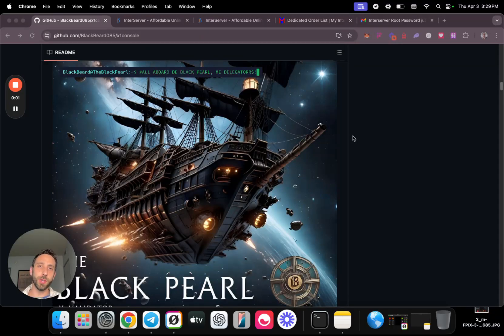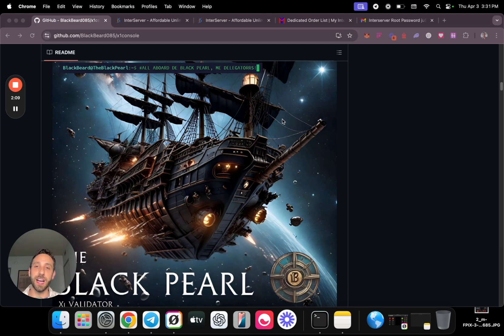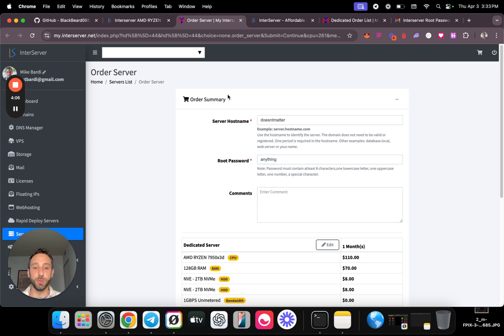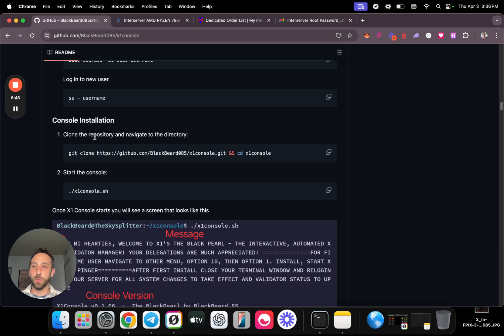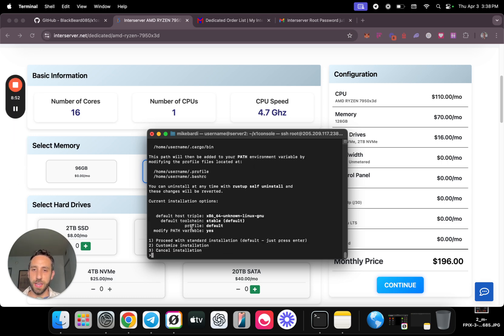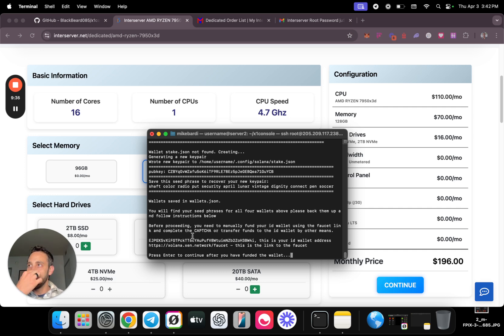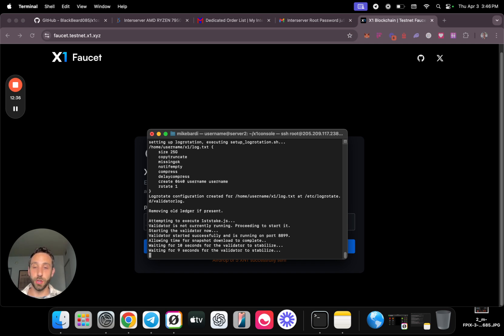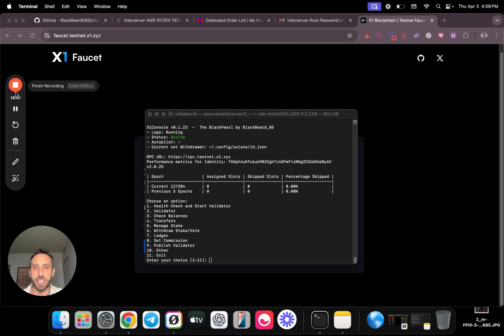How To Create X1 Validator (April 2025)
🚀 Ready to Set Up Your X1 Validator? Start Here!

💡 Need 1-on-1 Help? I’m Available for Hire!
I offer consulting & setup services for X1 Validators. Whether you need hands-on guidance or troubleshooting, I can help.

🔥 Want to Create Your Own Token on X1 (for FREE)? Join our Boomtown community and start building!

X1 Validator requirements? Setting up an X1 Validator? X1 Validator vs. Solana? Jack Levin? XEN? Staking on X1? Earning rewards as an X1 Validator? Authority Manager on X1Console? Using local.json for X1 Validator security? Ledger with X1 Validators? Securing an X1 Validator? Best servers for X1 Validators? X1 decentralization? X1 Validator offline impact? Withdrawing rewards? Checking X1 Validator status? Minimum balance to stake? Running an X1 Validator on AWS/Google Cloud? X1 vs. Ethereum? X1 consensus mechanism? X1 Validator performance and rewards? Setting up monitoring? Lost local.json file? Migrating an X1 Validator to a new server? Forgotten X1 Validator private key? Self-delegating stake? Best security practices? Preventing X1 Validator centralization? Penalties for downtime? Becoming an X1 Validator? Purpose of an X1 Validator? Benefits of running one? Checking X1 Validator block production? Updating X1 Validator software? Staking requirements? Running multiple X1 Validators? X1 Validator slashing consequences? Securing X1 Validator keys? Backing up an X1 Validator? Running an X1 Validator on a virtual machine? Best OS for X1 Validators? Optimizing an X1 Validator for rewards? Uptime requirements? Reducing X1 Validator downtime? Best server provider? Delegating X1 staking? X1 vs. Ethereum staking? Running an X1 Validator at home? Forgotten X1 Validator password? Configuring firewall for an X1 Validator? Common setup mistakes? X1 Validator working correctly? Increasing X1 Validator staking power? Required open ports? X1 security for validators? Not updating X1 Validator software consequences? X1 vs. Avalanche for validators? X1 Validator rewards? Finding logs for an X1 Validator? X1 Validator IP address change impact? Automating updates for an X1 Validator? Running an X1 Validator on DigitalOcean? Best X1 Validator maintenance practices? Preventing unauthorized access to an X1 Validator? Recovering an X1 Validator from a server crash? X1 Validators in governance? Safe X1 Validator shutdown? Long-term benefits? Best cloud hosting provider for X1 Validators? Secure SSH setup for an X1 Validator? Recommended security settings for an X1 Validator? Running an X1 Validator without a static IP? Handling network congestion? Power consumption for an X1 Validator? Scaling an X1 Validator for efficiency? Maximum X1 Validators supported? Preventing DDoS attacks on an X1 Validator? Common X1 Validator failures? Uptime requirements for X1 Validator staking rewards? Switching an X1 Validator between servers? X1 Validator latency impact? Proper firewall configuration for an X1 Validator? X1 vs. Polkadot validator incentives? Ideal RAM and CPU allocation for an X1 Validator? X1 Validator setup costs? Best hardware for X1 Validator mining? Risks of running an X1 Validator? Validator staking vs. delegating? Cheapest way to run an X1 Validator? X1 Validator power consumption vs. profit? Recommended internet speed for X1 Validator? X1 Validator cooling solutions? Best VPN for X1 Validator security? Impact of validator uptime on earnings? Best regions for running an X1 Validator? X1 Validator legal requirements? Running an X1 Validator in multiple locations? Most cost-effective cloud provider for X1 Validators? X1 Validator software updates best practices? Troubleshooting failed X1 Validator transactions? X1 Validator vs. Cosmos validators? Best staking pool for X1 Validators? X1 Validator gas fees impact? Recommended backup strategy for X1 Validators? Automated alert systems for X1 Validators? Best SSD for X1 Validator performance? Running an X1 Validator in a decentralized manner? Multi-node X1 Validator setup? Impact of X1 Validator slashing penalties? Networking requirements for an X1 Validator? Best redundant power solutions for X1 Validator uptime? Running an X1 Validator?